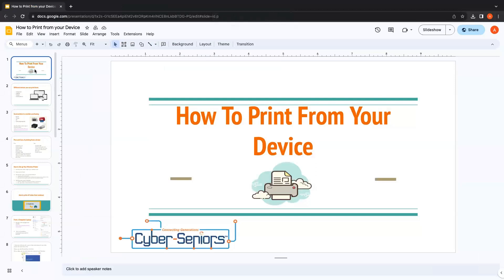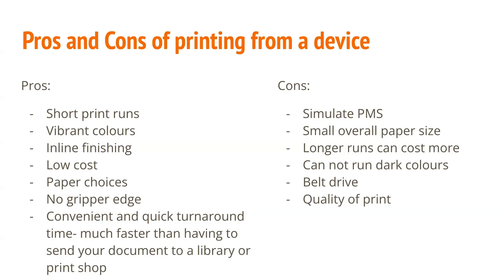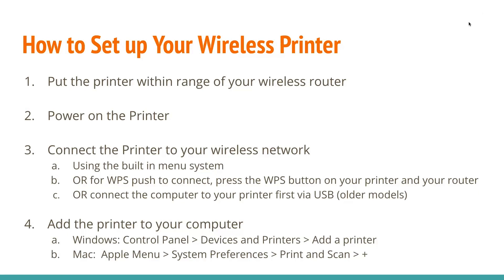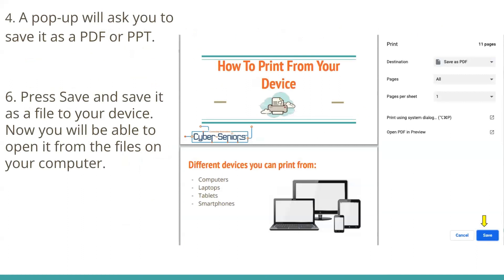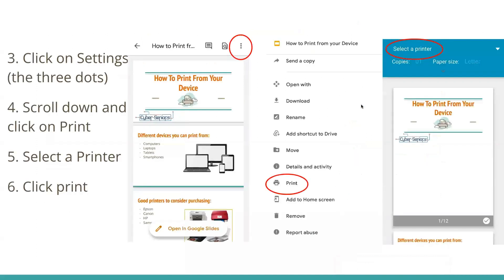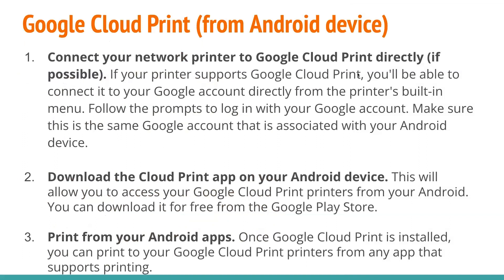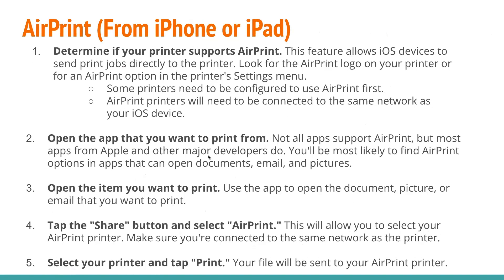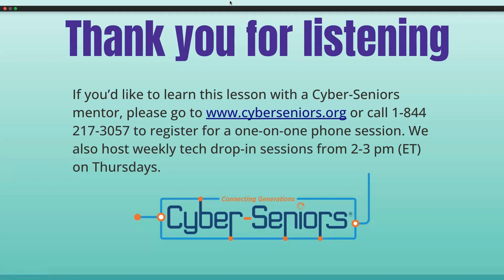How to Print from your Device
In this session, our teen tech mentors will teach you how to efficiently print documents and images from your device. This webinar will cover the basics of setting up and connecting your printer, as well as navigating through various printing options.